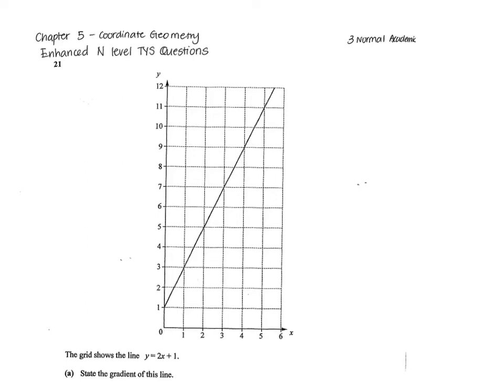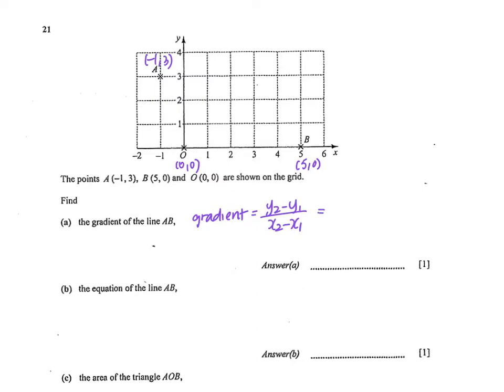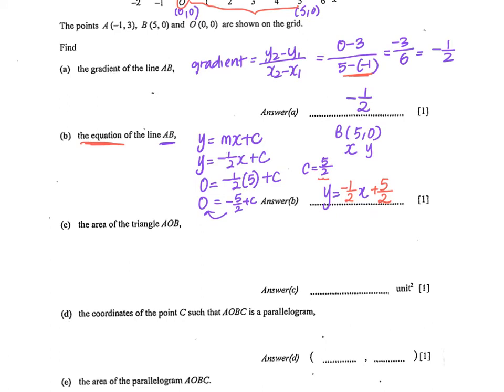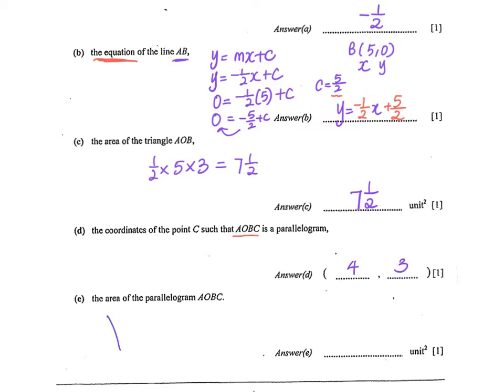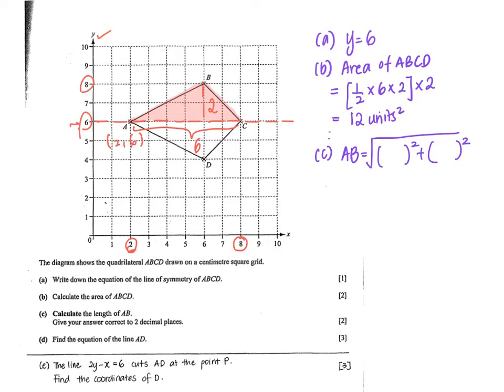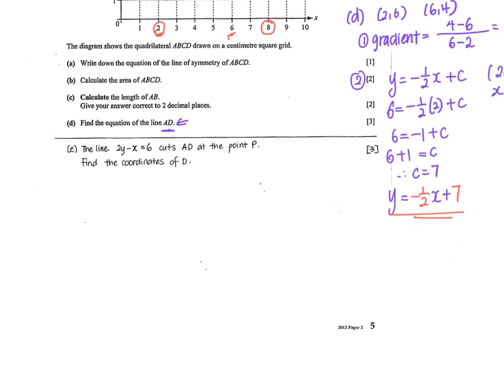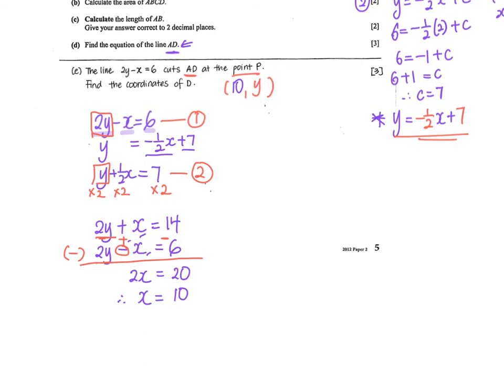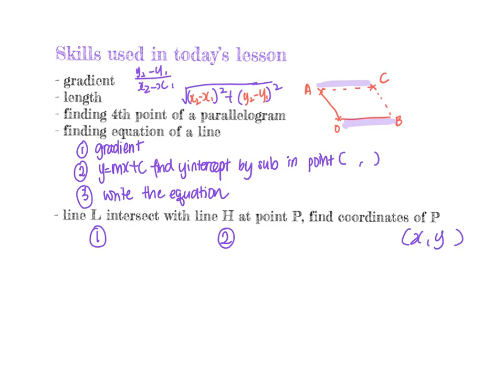Sec 3A2 Coordinate Geometry TYS Part 1